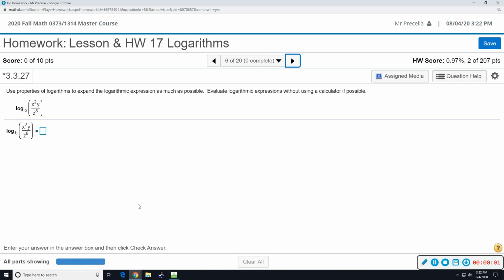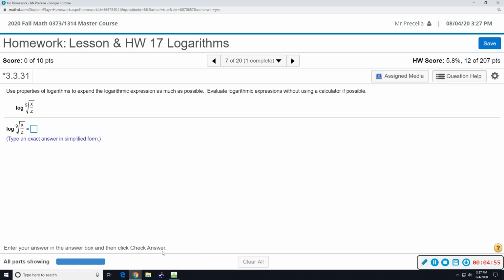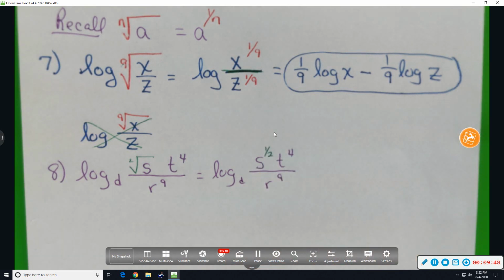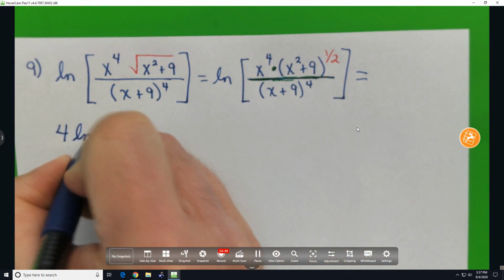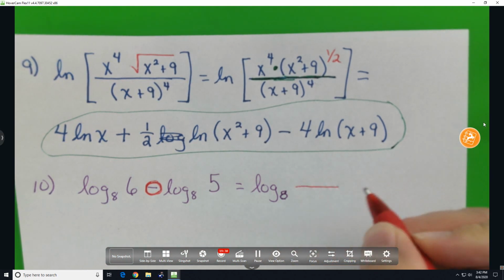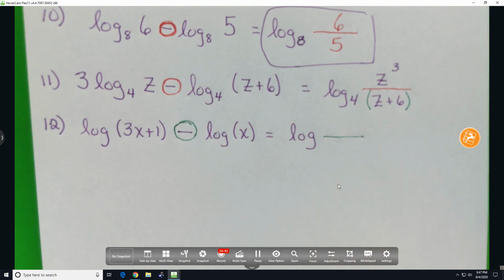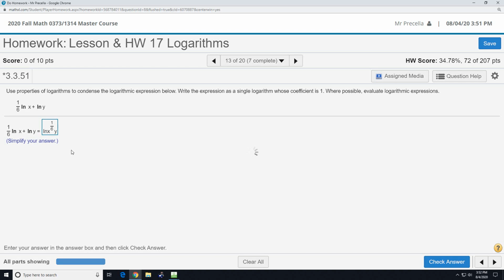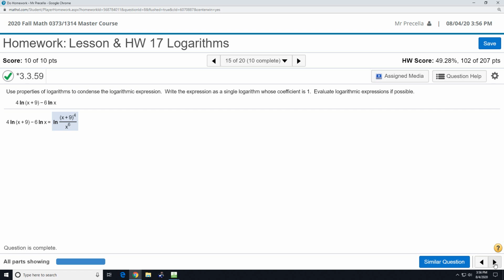Class Lecture Log Properties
Anthony and Timothy Precella discuss expanding and condensing logarithms and illustrate how to enter the answers in Pearson MyLab Math.